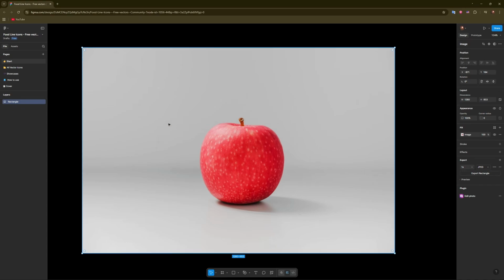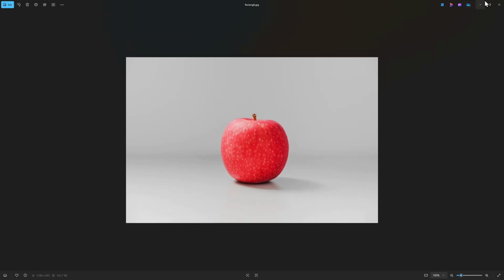How To Download an Image in Figma - Step By Step (2025)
Learn how to download an image in Figma with this step-by-step 2025 tutorial, ensuring you can easily export your design assets with ease.